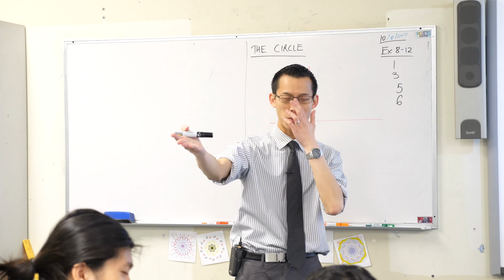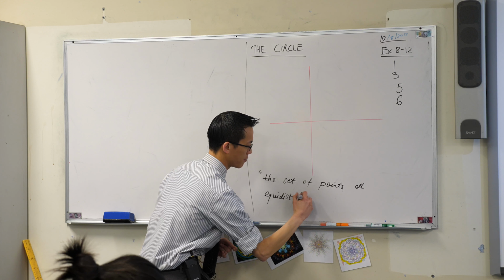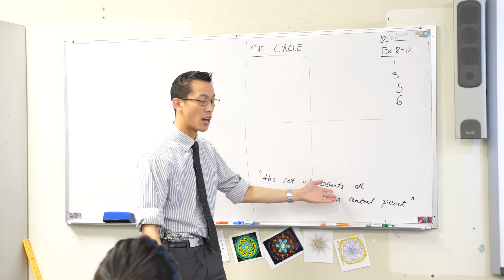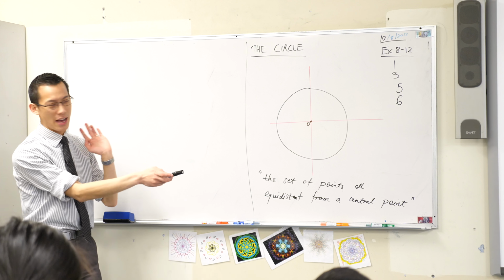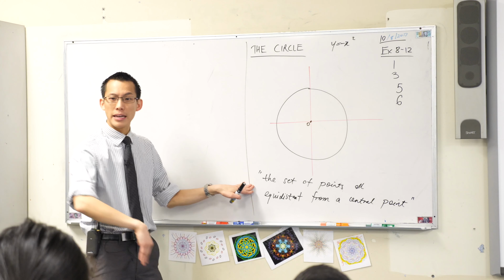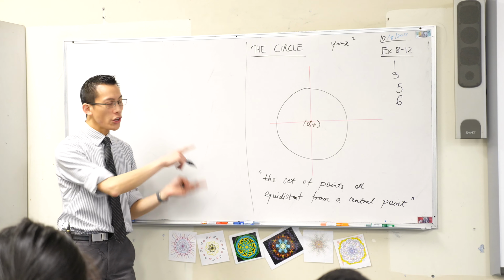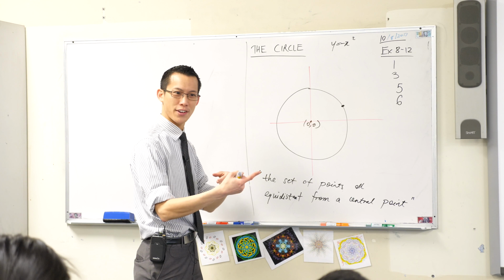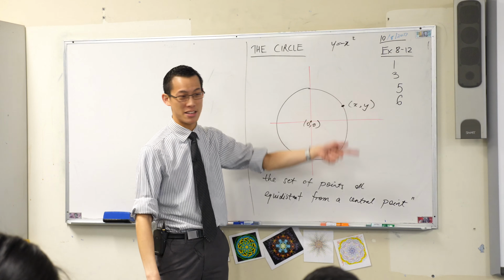The Circle (1 of 2: Starting with a verbal definition)